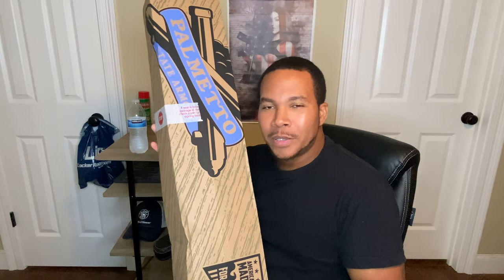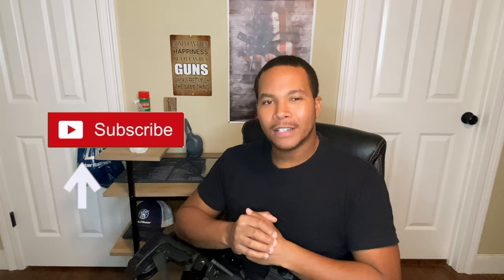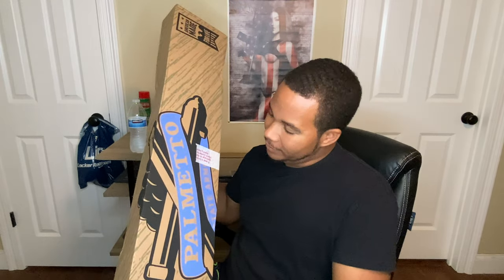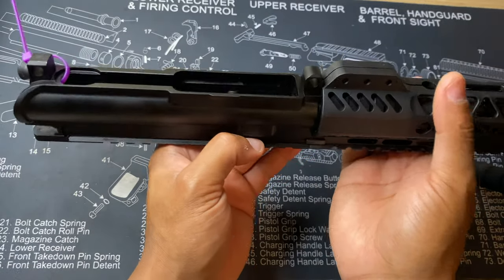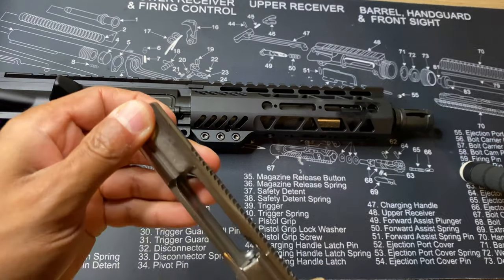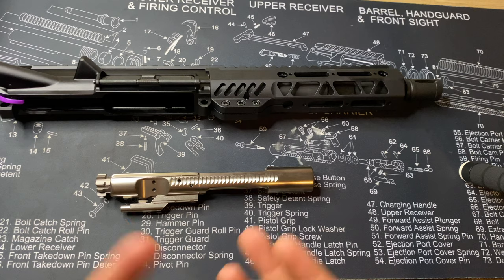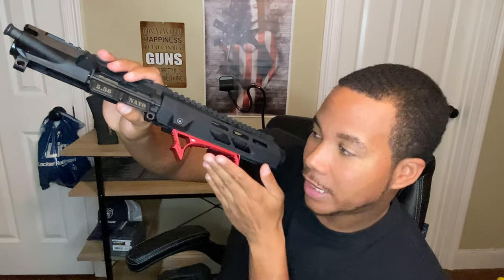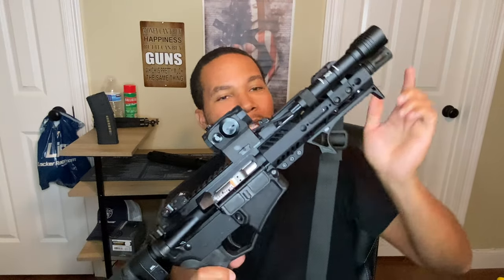New ar pistol chambered in 300 blk out 7.5"| newest addition to my gun collection! bye bye 5.56!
taking delivery of my new 300 blackout ar pistol. my diamondback db15 and Smith & Wesson m&p15 sport both chambered in 5.56 isn't enough. decided to give 300 blackout a try.